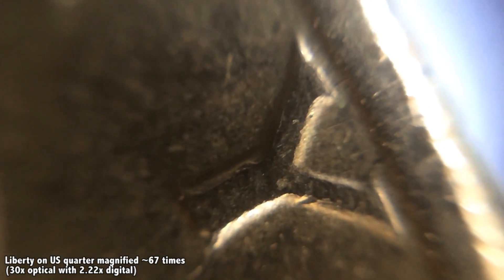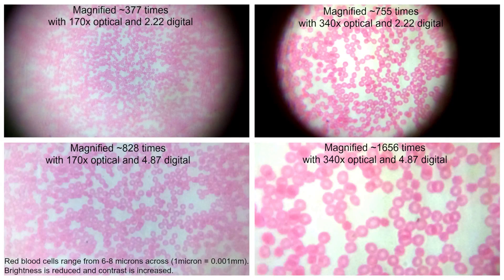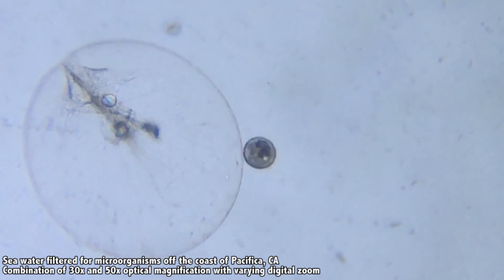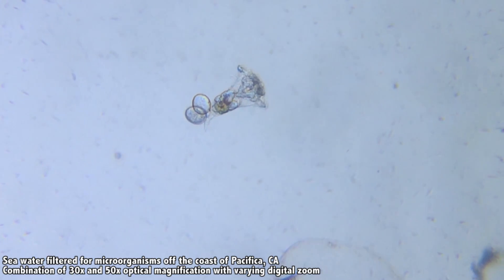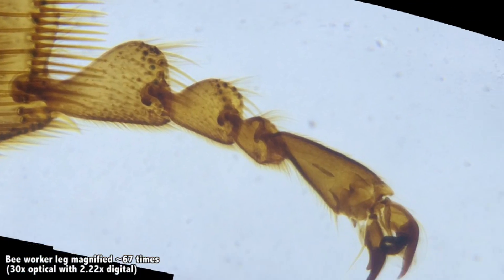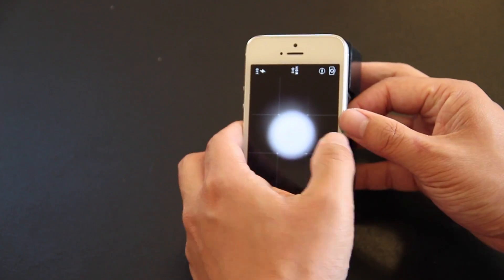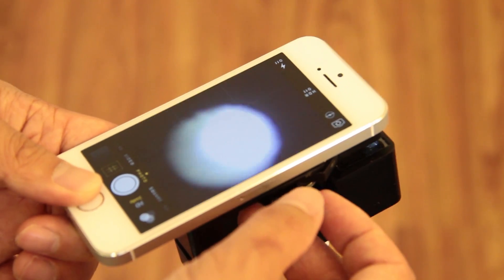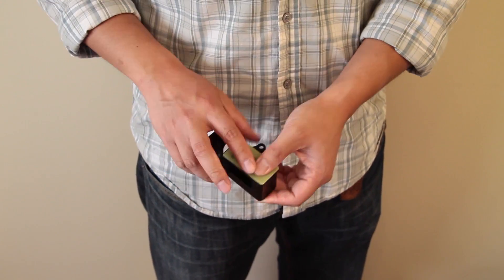Catalyst Frame Microscopes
Turn your smartphone/tablet into a versatile microscope! Combine your digital magnification with native 30/50/170x or 30/170/340x to get between 30 to over 1000x!